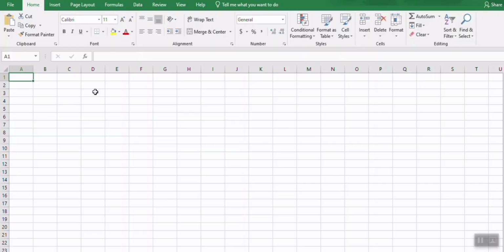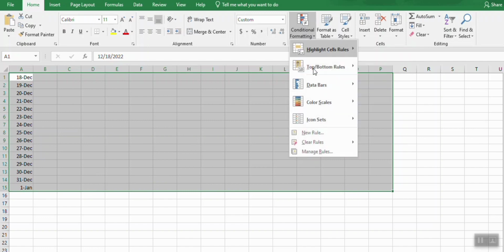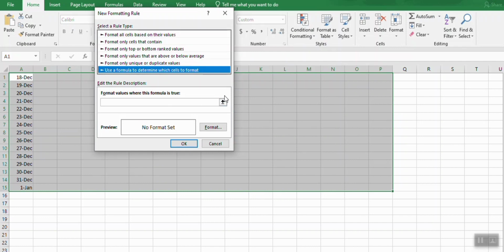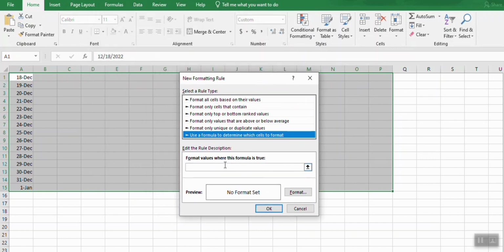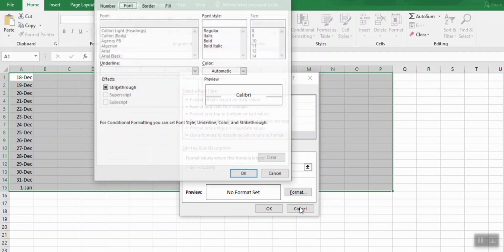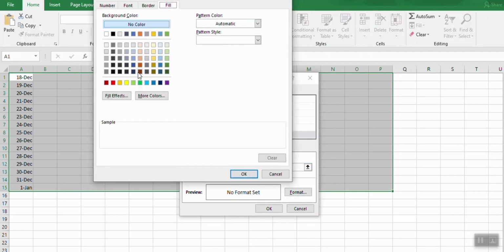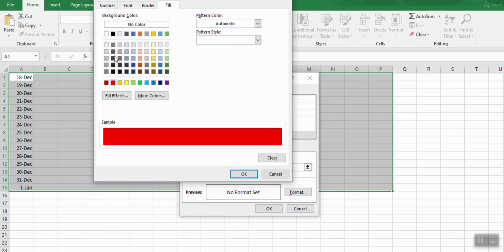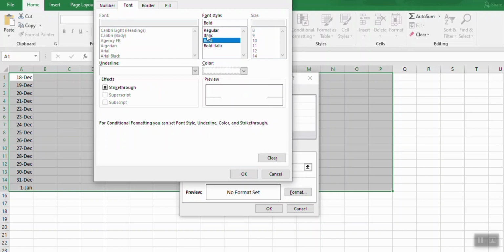How to highlight entire row with current date in EXCEL | Conditional Formatting in EXCEL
In this video, I will show you how we can highlight rows in excel with current date based on conditional formatting.
Highlight entire row with current date in EXCEL